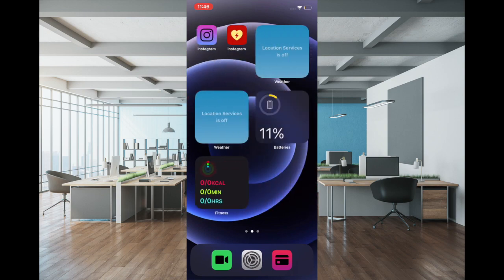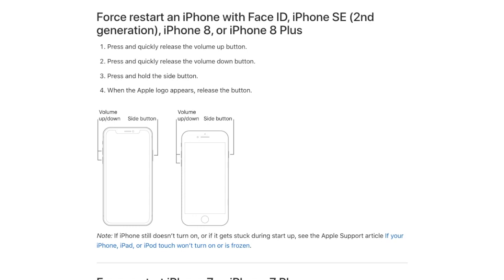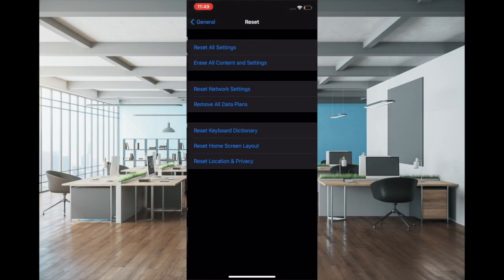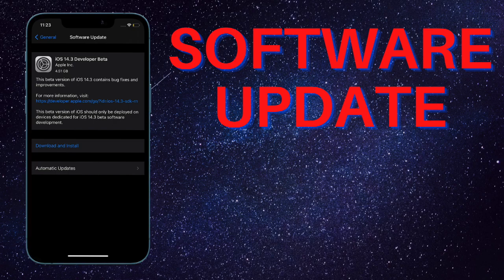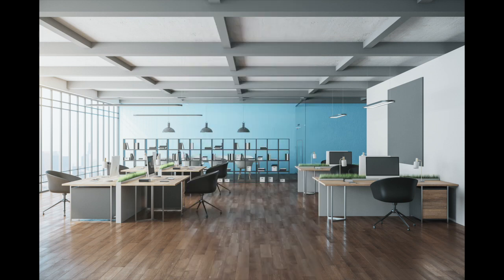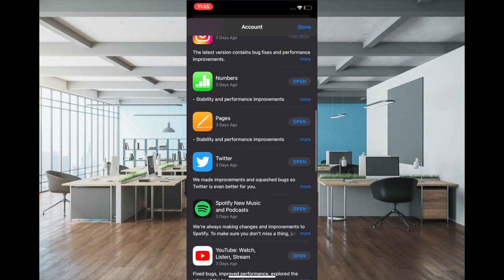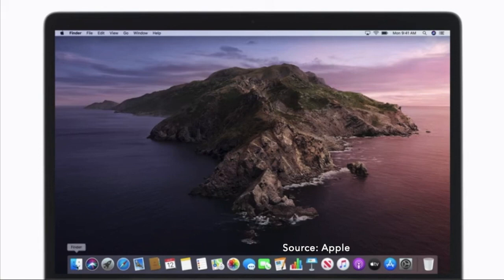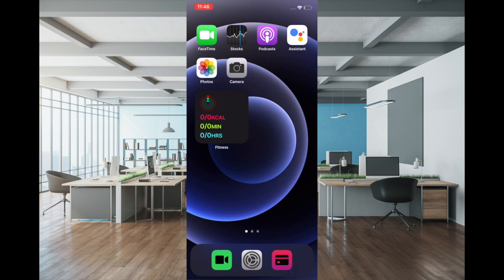4 Tips to Fix iPhone 12 mini Unresponsive Lock Screen Issue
iPhone 12 mini lock/touchscreen unresponsive? Here are the 4 reliable solutions to fix the unresponsive lock screen of your iPhone 12 mini.